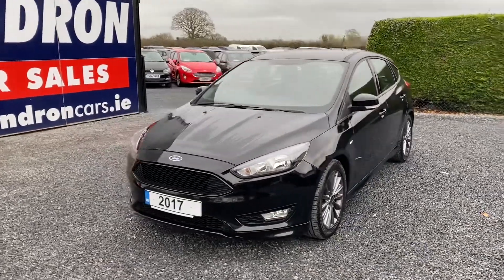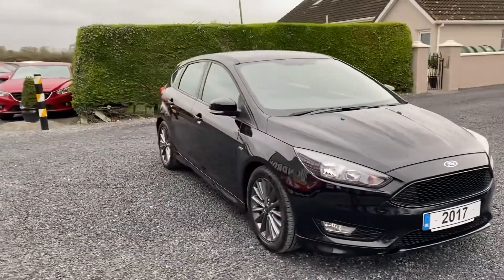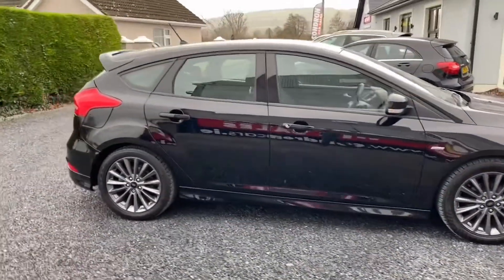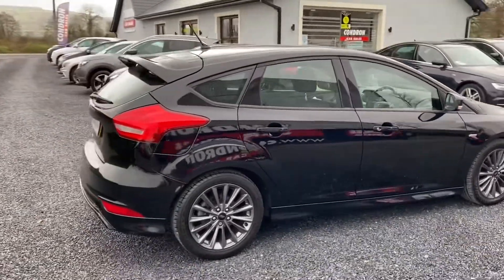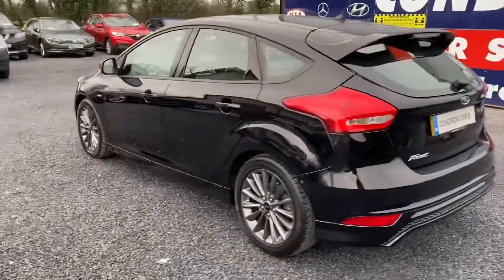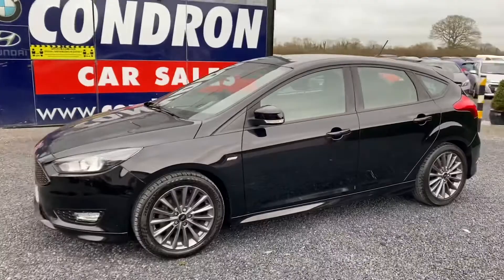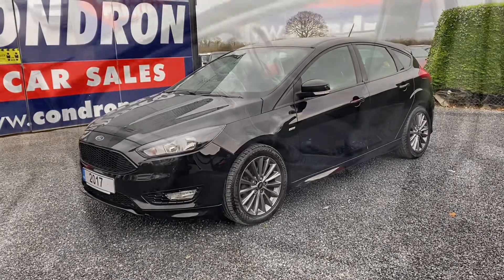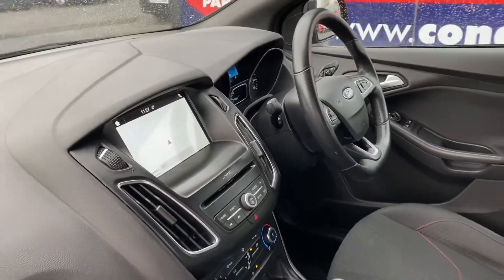172 Ford Focus 1.5 TDCI ST-LINE 120 BHP hatchback